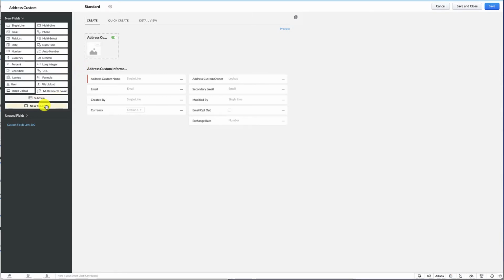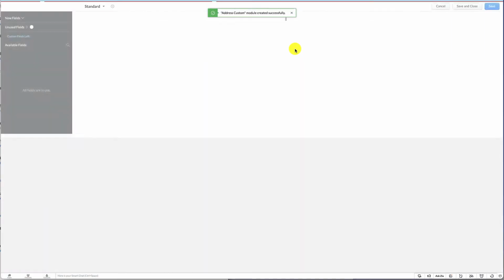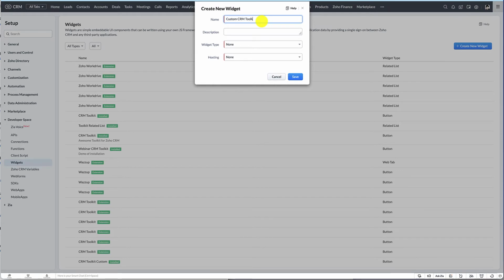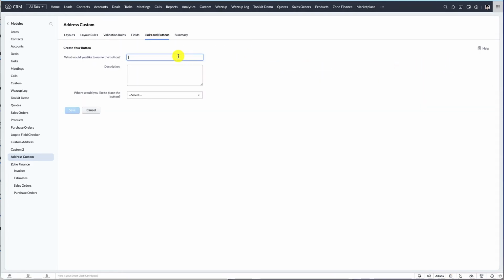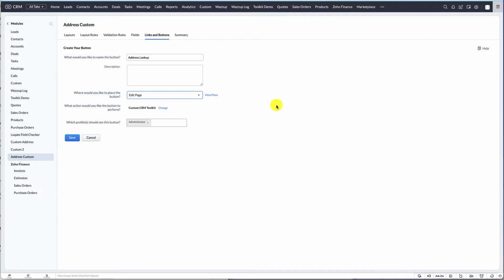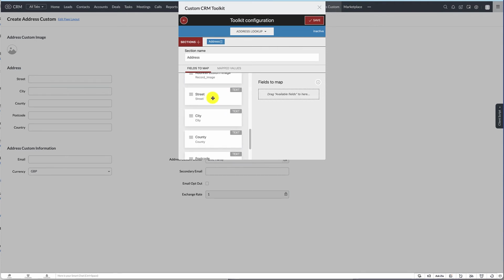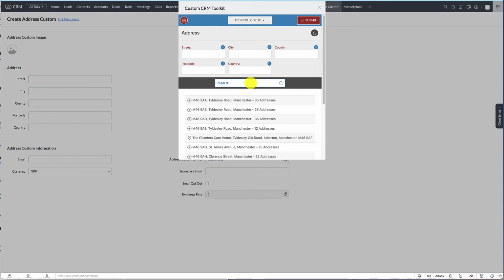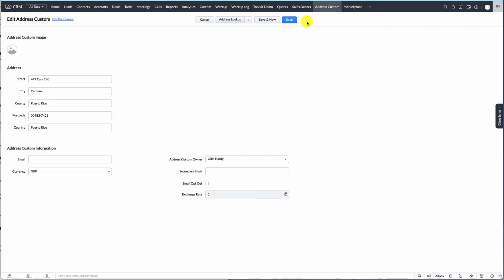CRM Toolkit with Address Lookup in Zoho CRM Custom Modules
In this video, we will show you how to manually install CRM Toolkit with Address Lookup in a Zoho CRM Custom Module.

IMPORTANT : The URL for the widget shown in the video has now changed. Please enter this URL in the widget configuration screen :

To try out CRM Toolkit, you can visit Zoho Marketplace and install from there :